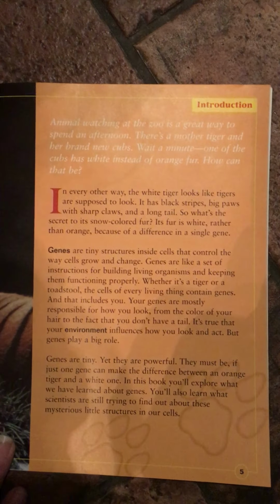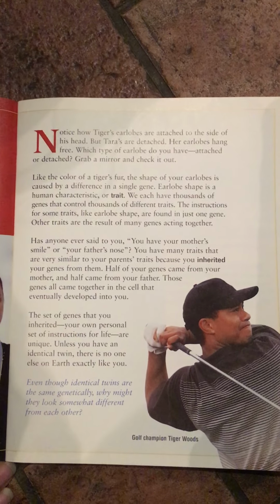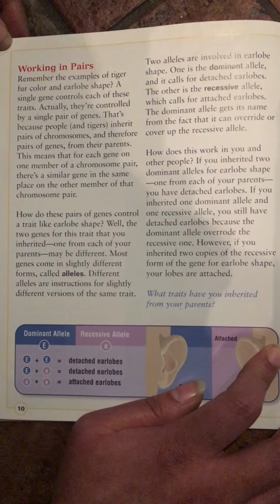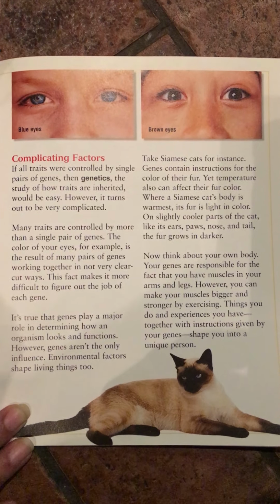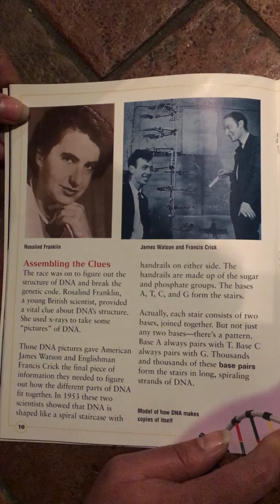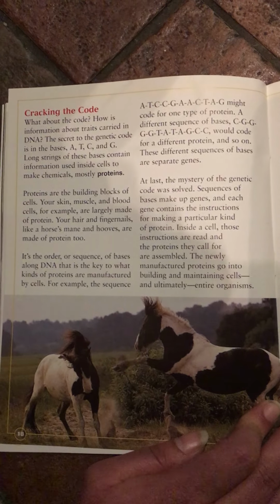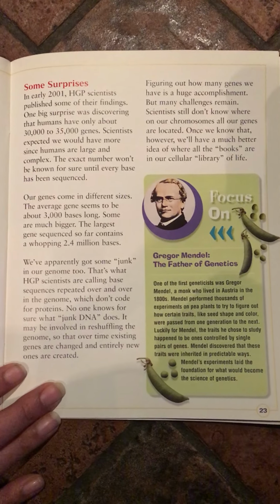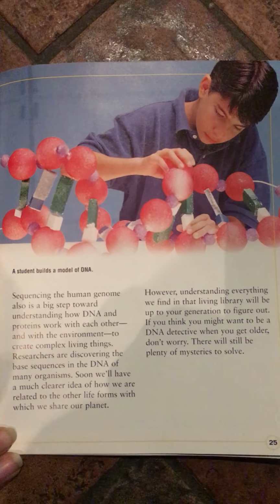You and your genes read aloud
Read aloud for kids to follow along.